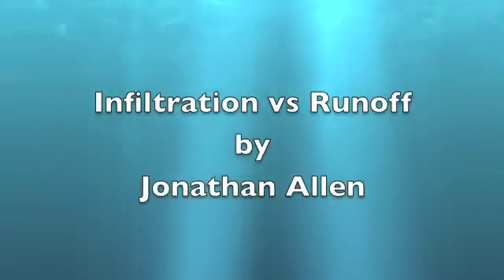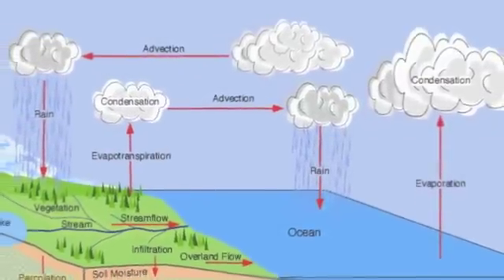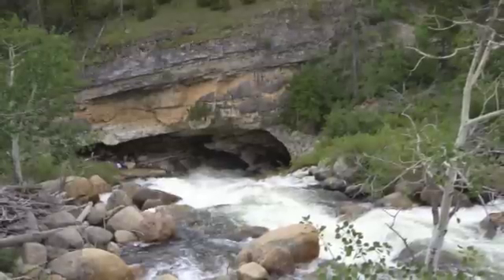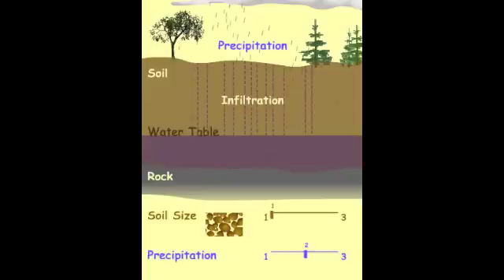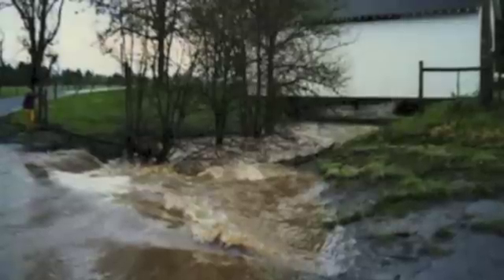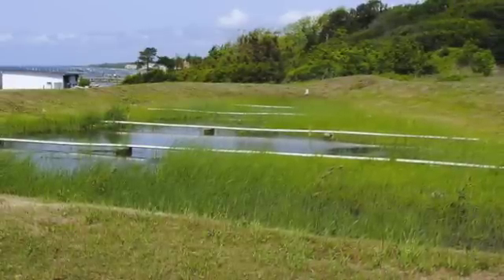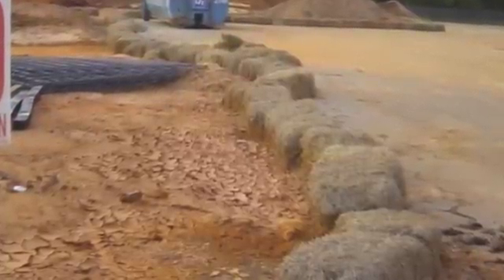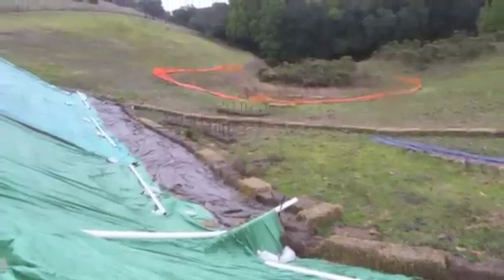ESS 301 Runoff vs Infiltration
ESS 301 Podcast